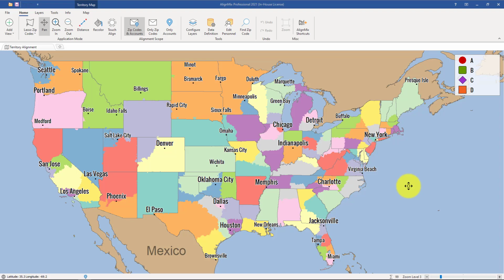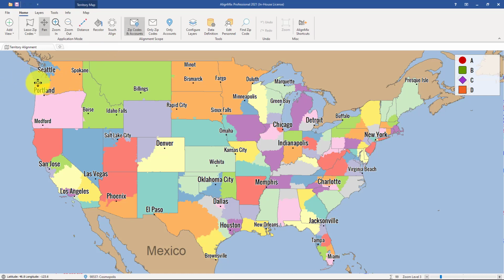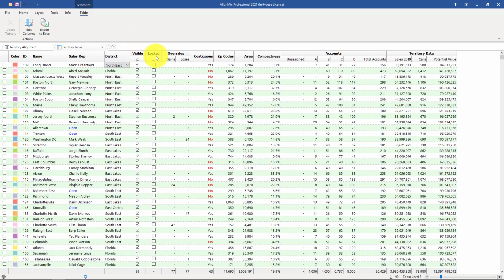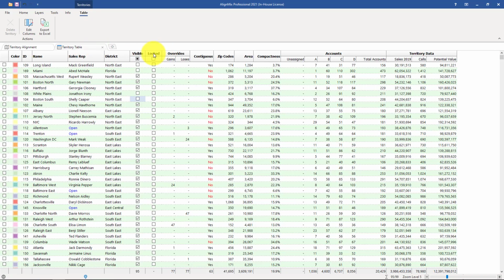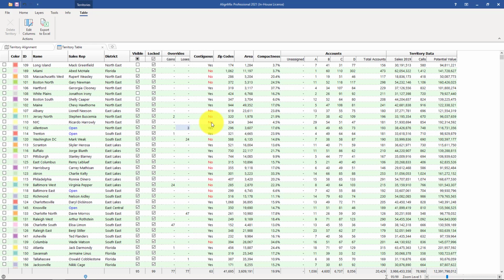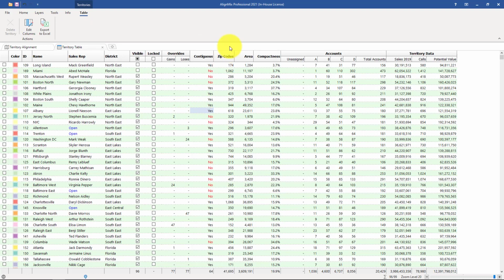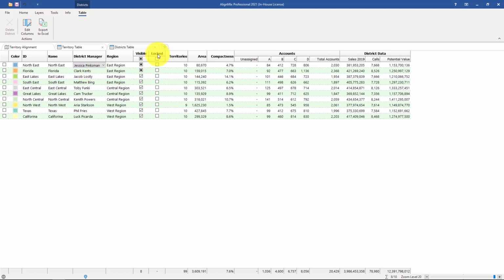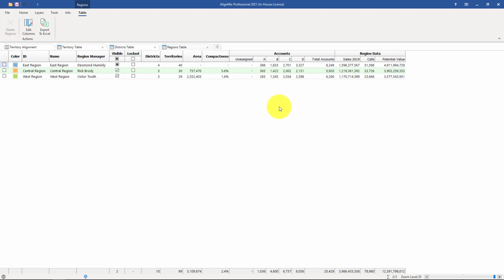Alignment Table Views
Unlocking Insights: Navigating Table Views in AlignMix | Sales Territory Design Tutorial

Description:
📊 Dive into the world of data-driven decision-making with AlignMix's 'Table Views' feature! 🚀 In this tutorial, we walk you through the seamless process of leveraging different table views for any imported data set in AlignMix, enhancing your ability to analyze and optimize sales territories.

🗃️ Key Features Explored:
✅ Effortless Data Presentation: Explore AlignMix's capability to present your sales territory data in table form, offering a comprehensive view of your territories, districts, or regions.
✅ Versatile Table Views: Learn how to utilize table views for various assignment levels, whether it's at the territory, district, or region level, for a tailored and detailed analysis.
✅ Excel Integration: Discover the convenience of exporting tables directly to Microsoft Excel, ensuring easy collaboration and further data analysis.

🚀 Why Choose AlignMix for Table Views?
1️⃣ Comprehensive Data Analysis: Leverage different table views to analyze your sales territory data comprehensively, gaining insights at various levels of assignment.
2️⃣ Versatility in Assignment Levels: Tailor your analysis to specific assignment levels, whether you're focused on individual territories, districts, or regions.
3️⃣ Efficient Collaboration: Export tables directly to Microsoft Excel for seamless collaboration and advanced data manipulation.

📈 Ready to revolutionize your sales territory design? Watch our 'Table Views' tutorial now!